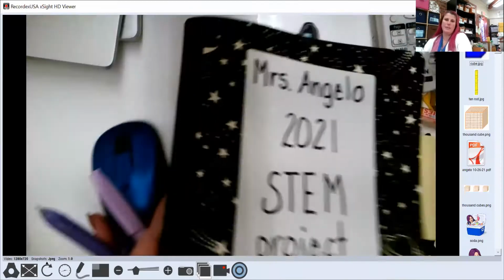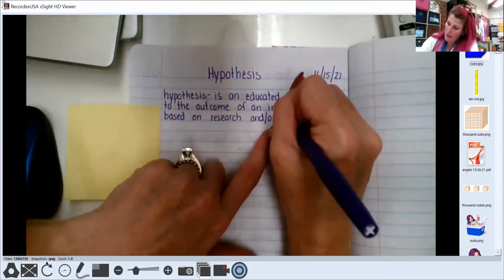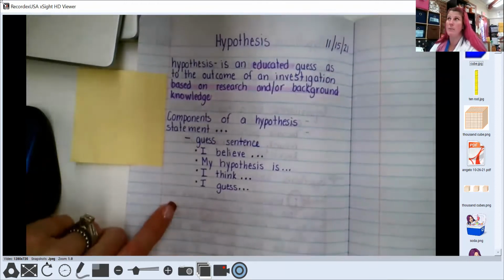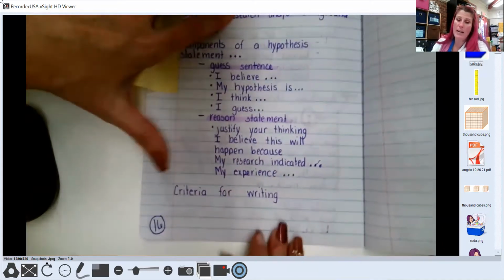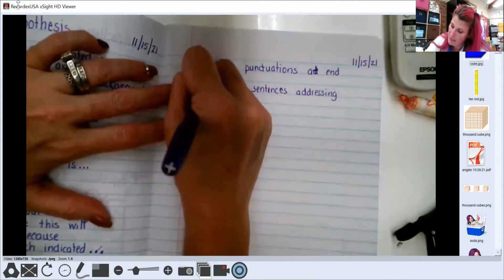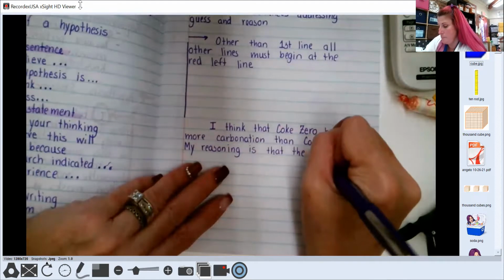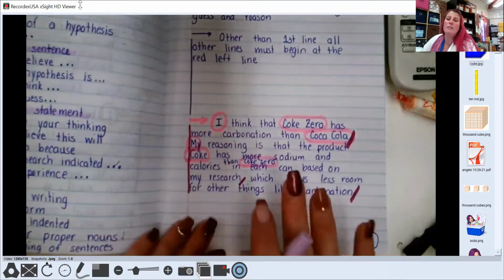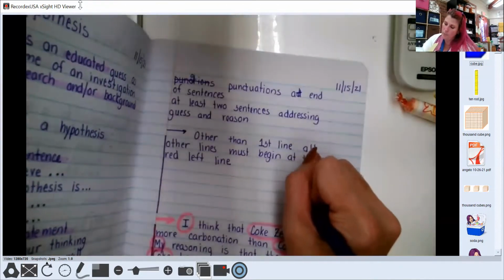Hypothesis Journal Entry 2021